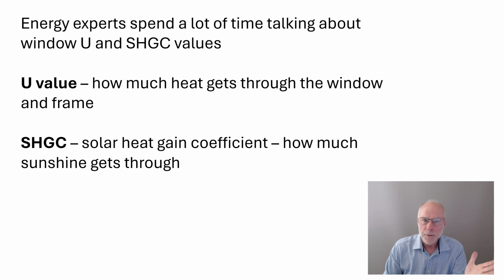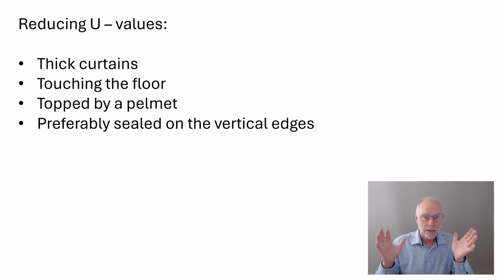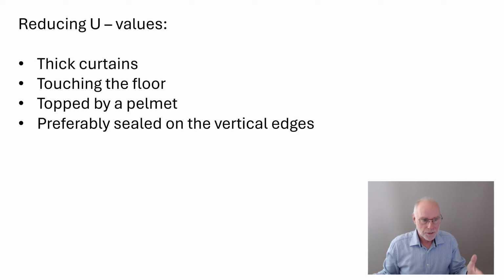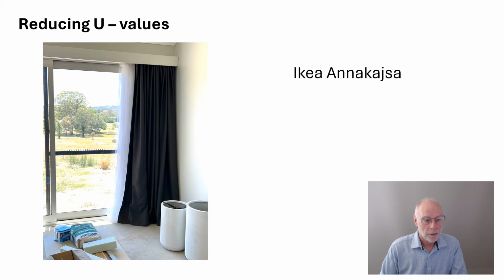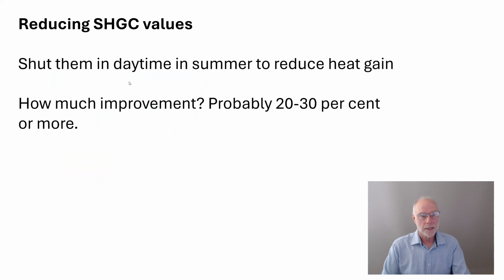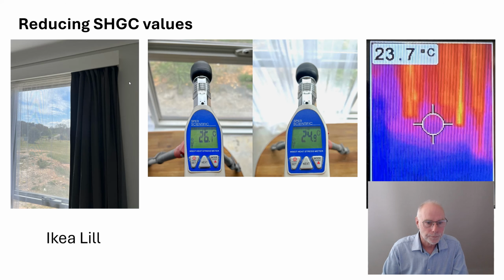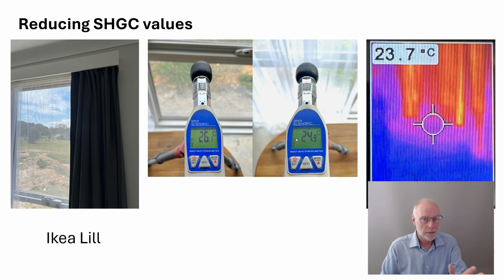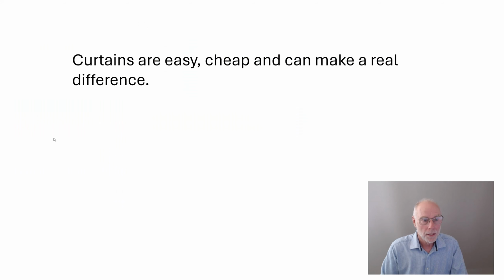Energy efficient home design and curtains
Curtain choices, installation and use are very important in energy efficient homes.